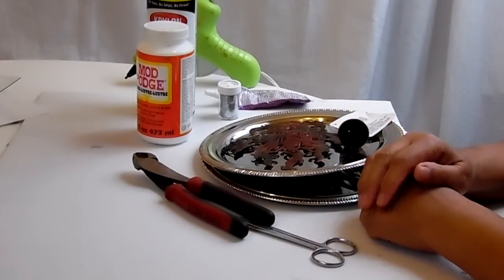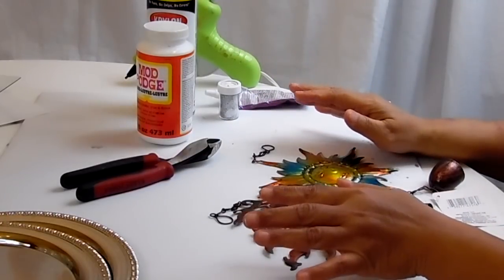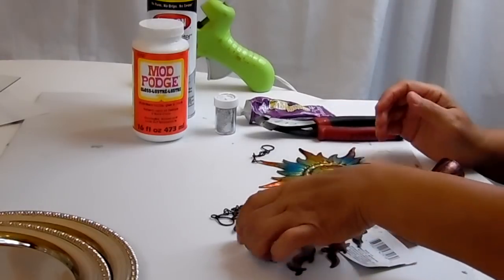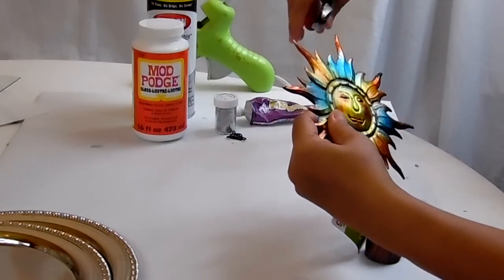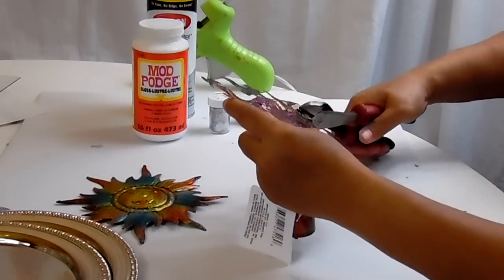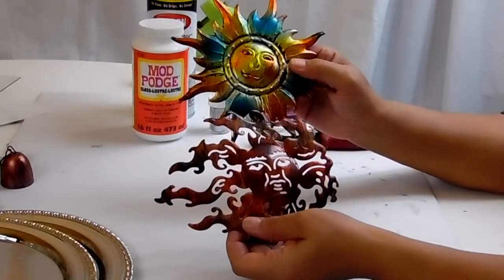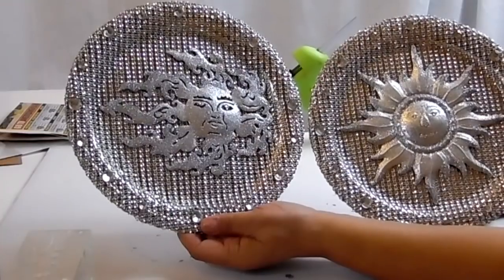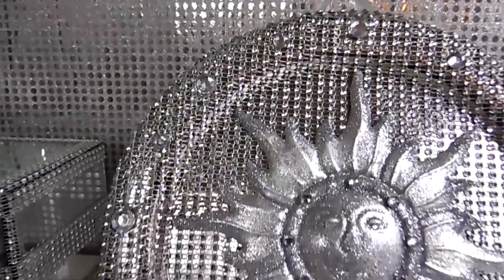DIY - DOLLAR TREE WIND CHIME TO WALL ART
DIY WINNER - MINNIE CURRY

I'm back with another DIY that's inexpensive, easy and beautiful and I'm using some items that I purchased from Dollar tree.  In this video you will see how to make a simple everyday wind chime into Beautiful Wall Art.  I hope you get inspired by this and try it yourself.  Don't forget to thumbs it up.  Let's see if we can get this up to 2,000 Likes!!

ITEMS USED:
WIND CHIMES - DOLLAR TREE
NICKEL PLATED PLATES - DOLLAR TREE
MESH BLING
MOD PODGE
MULTIPLE SIZE GEMS
SILVER GLITTER - WALMART
GLITTER SPRAY

UMBRELLAS AND LIGHTING